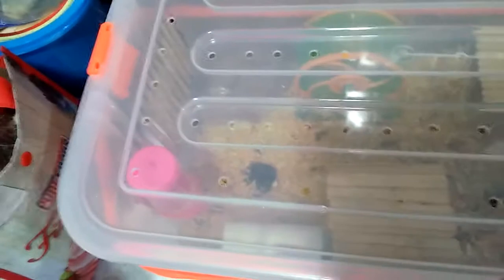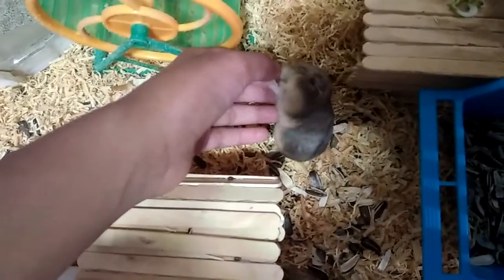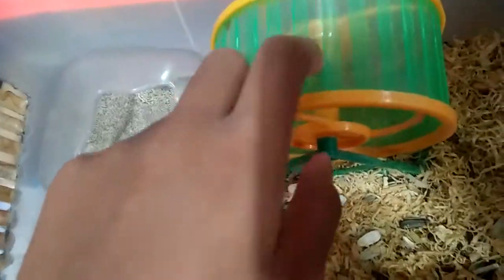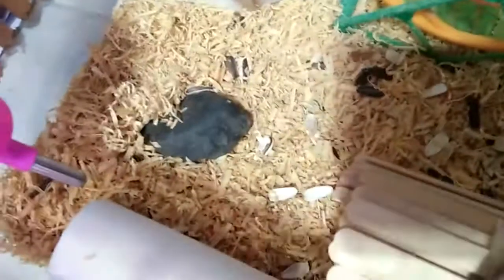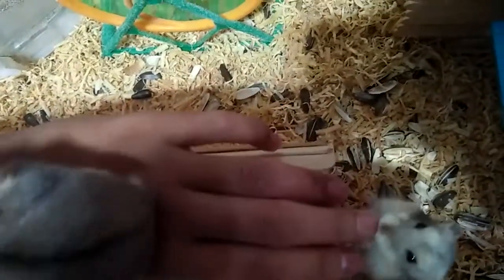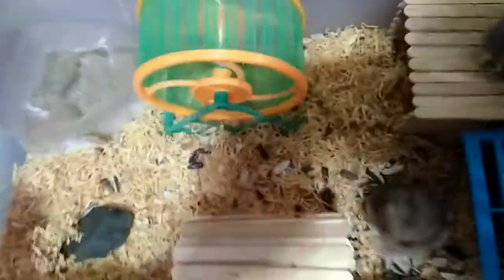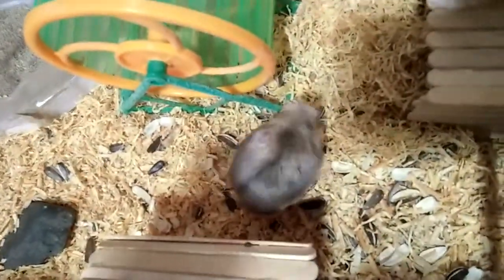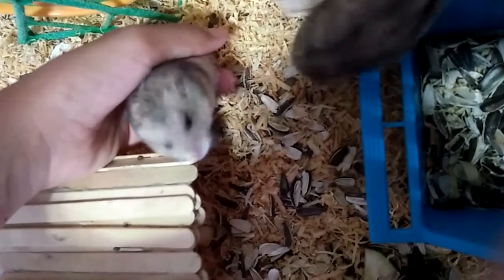How to have a HAPPY AND HEALTHY HAMSTER!!! 🐹🐹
Hi guys! So in this video i tell you all the things to have a Happy and Healthy hamster!!
(Note:Sorry if you cant hear my voice louidly.)
My hamsters are really tamed at me when it comes to me as playing with them.

✨🐹😊 Having A HAPPY HAMSTER 😊🐹✨
1.Always pay attention to them
*Schedule them a playtime or schedul them where you feed their treats to them
2.Provide toys that they need
*Such as a Hamster wheel, lots of hamster hideout and chew toys
3.Feeding them their favorite treats
*Such as a Sunflower seeds, mealworms or dried banana to them
4.Always remeber to play with them, so they feel your love for them💖
5.❌DONT FORCE THEM TO DO THINGS YOU WANT THEM TO DO ❌

✨🍉HAVING A HEALTHY HAMSTER 🍉✨
1.Check their sand bath if it's to dirty so you can clean it
2.See their hamster wheel if its clean, or if its too dirty, wash it
3.🍉Feed them fruits or vegetables 🍎
[Although,there is some unsafe foods for them, so make sure to search before you feed them]
4.✅Give them sand bath, if you want to bathe them, but dont give bathe Them in WATER ❌❌❌
*BECAUSE IF YOU BATHE THEM IN WATER, THEY WILL BE COLD AND BE SICK❌❌❌ SO USE SANDBATH INSTEAD ✅✅✅
5.Always check their food🍉 and water 💧
*So that, when it is empty refill their water and put food on their bowl

(OKAY THATS WHAT I DO, TO KEEP THEM HEALTHY AND HAPPY)

✨MAKE SURE TO KEEP YOUR HAMSTER HEALTHY AND HAPPY✨🐹